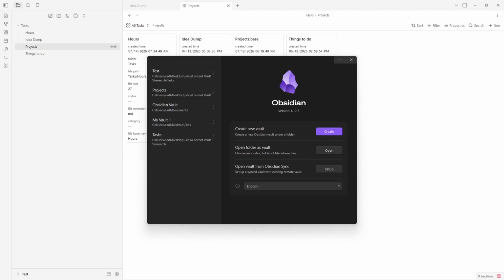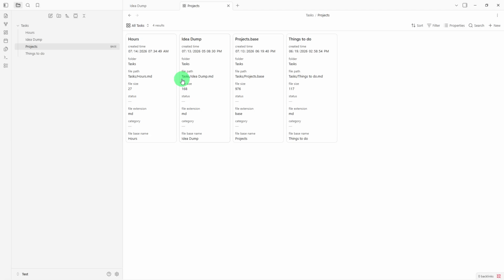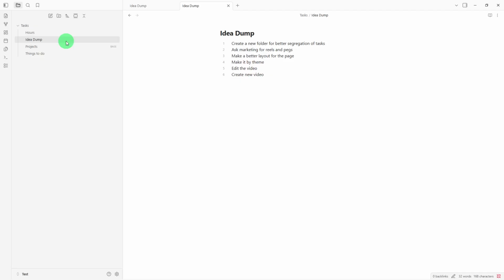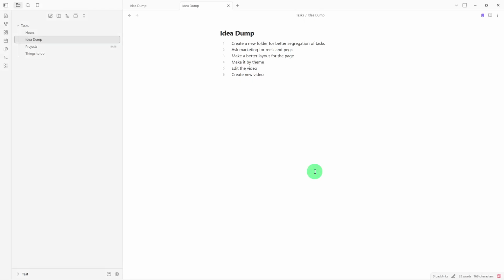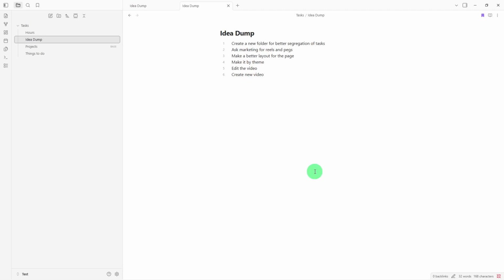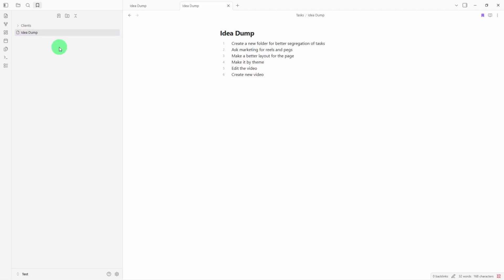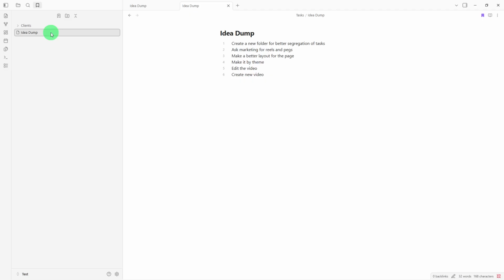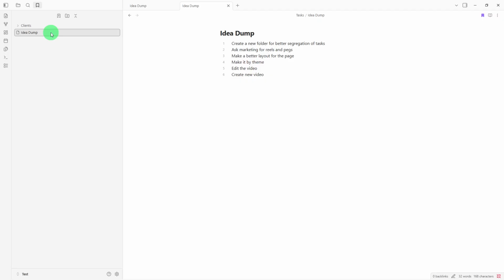How To Create Bookmarks In Obsidian [Quick Start]